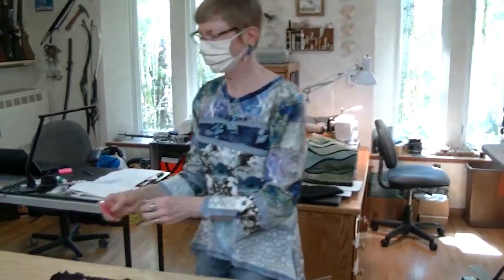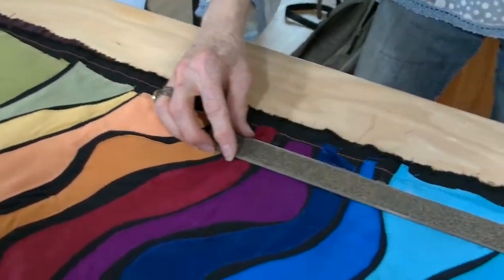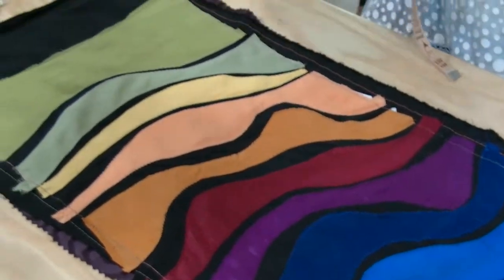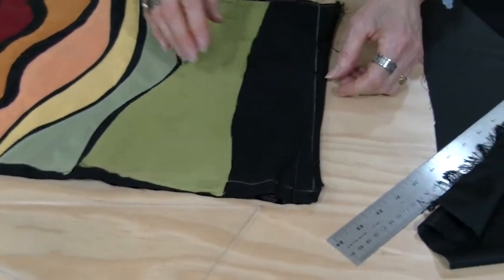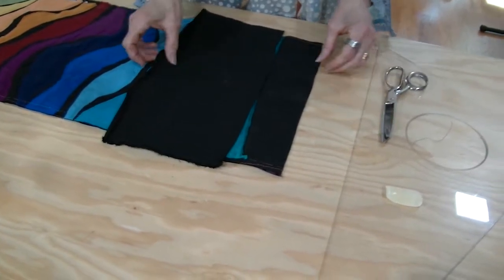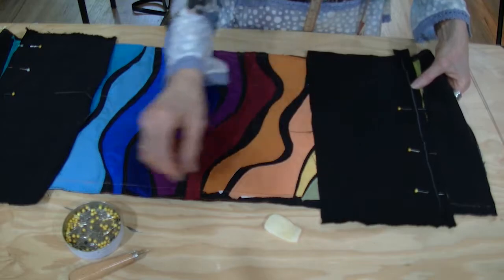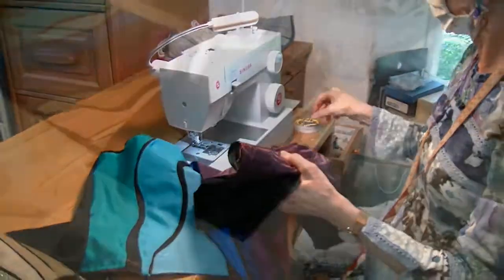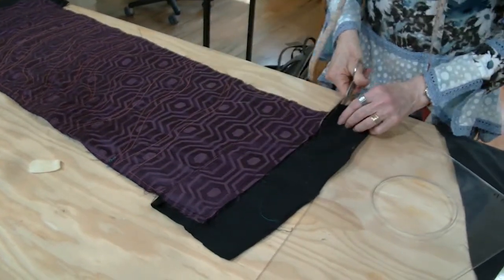Jean's Art Banner Workshop "Curves" PHASE 3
In this video, Jean will walk you through Step 12 through 15; truing up your banner through adding decorative elements, as laid out in the accompanying written instructions for this class.

Jean Robertson is a member of the Southern Oregon Guild of Artists and Artisans. In order to contact this artist, see more of their work or find out about upcoming events they are involved in, please contact us or visit our gallery at the RCC Kerby Campus, 24353 Redwood Highway in Kerby, Oregon.

This workshop is part of the Southern Oregon Guild’s Creative Community series of online workshops and events. The goals of the Creative Community series are to create opportunities for exploration, artistic growth, and meaningful connection; and to build creative community in the Illinois Valley and across southern Oregon.  We are accepting workshop proposals from southern Oregon residents and beyond specifically for classes that can happen via Zoom and are interactive, engaging, and encourage connections among participants. We use the term "arts" and "artists" in a broad sense, encompassing all forms of creative practice and thinking. And, you don't have to be an expert! For information about upcoming programming or to submit a proposal,